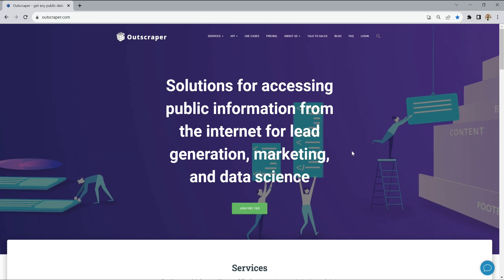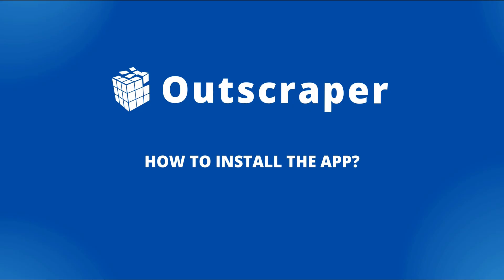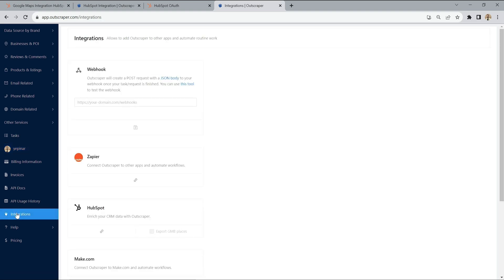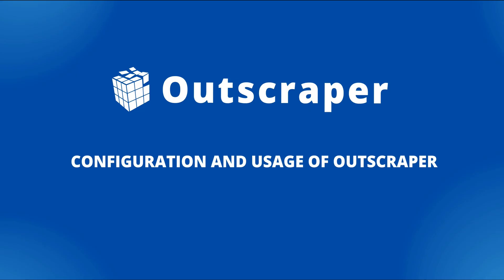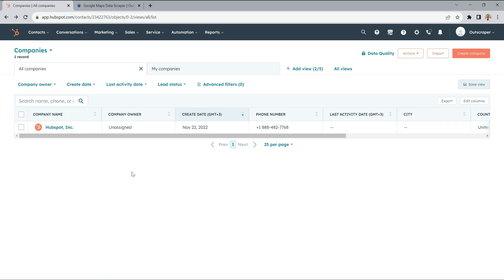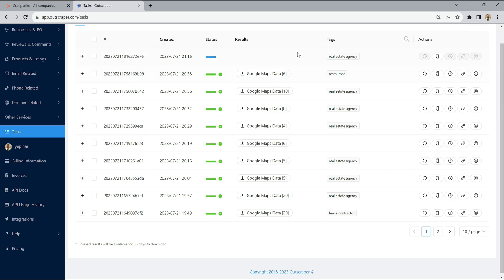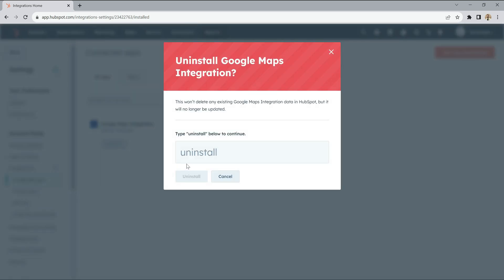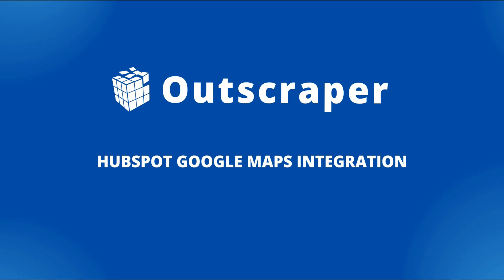Outscraper HubSpot Google Maps Integration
How to install, use and uninstall Outscraper's HubSpot Integration?